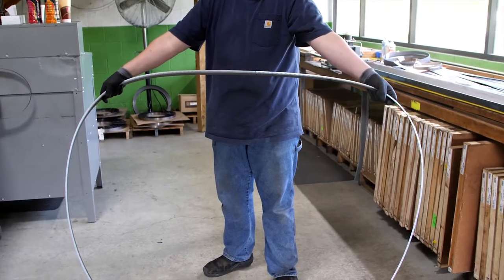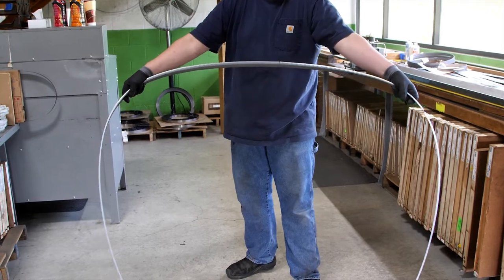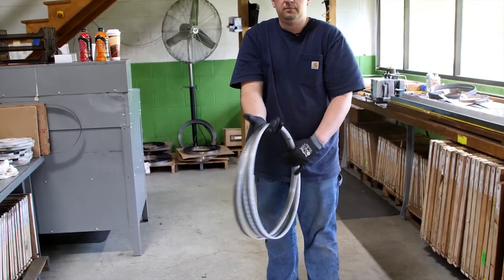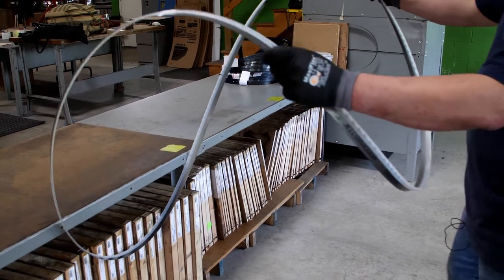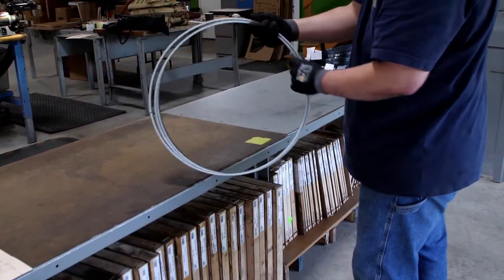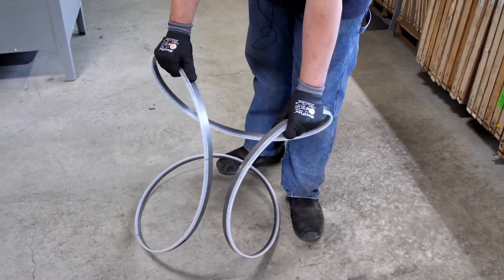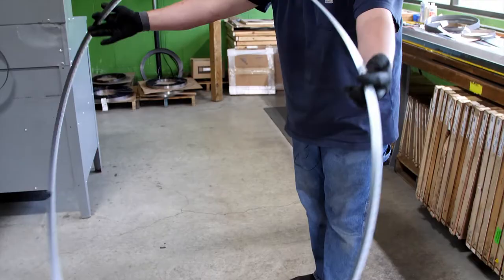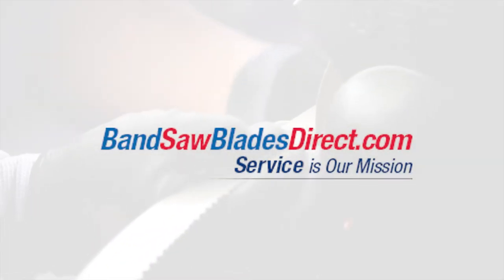How to Fold a Band Saw Blade - Band Saw Blade Instructional - BandSawBladesDirect.com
Learn how to safely and easily fold and unfold your new Lenox band saw blades from BandSawBladesDirect.com.